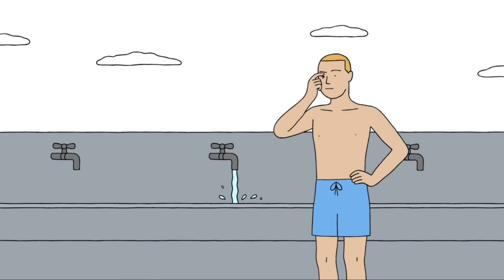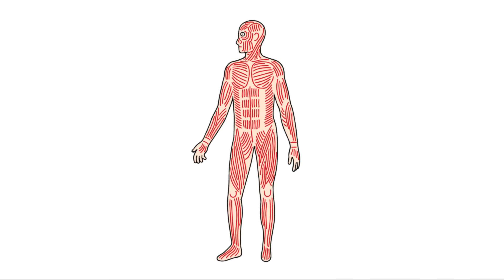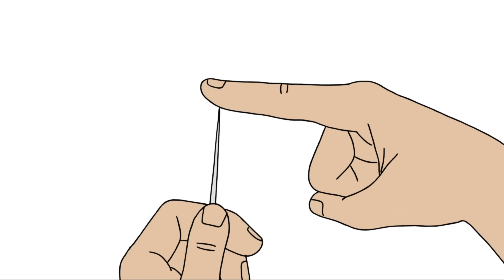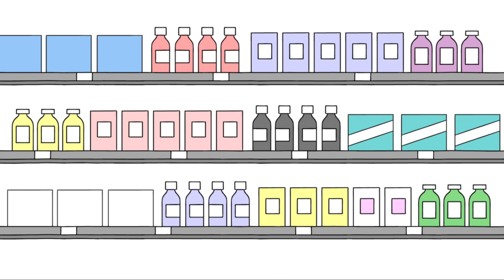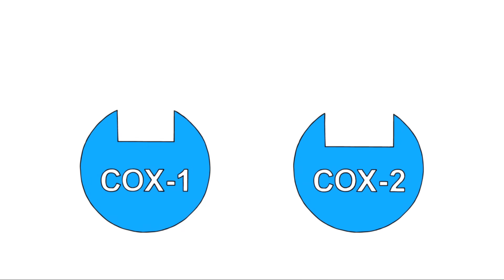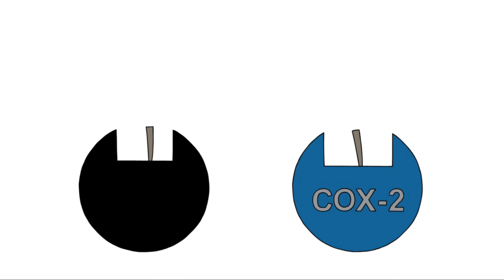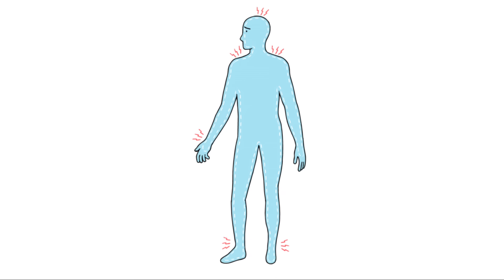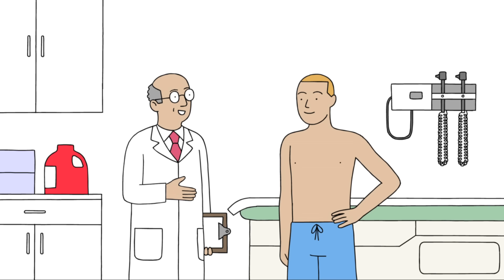How Do Pain Relievers Work? - George Zaidan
Some people take aspirin or ibuprofen to treat everyday aches and pains, but how exactly do the different classes of pain relievers work? Learn about the basic physiology of how humans experience pain, and the mechanics of the medicines we've invented to block or circumvent that discomfort.

Lesson by George Zaidan, animated by Augenblick Studios.